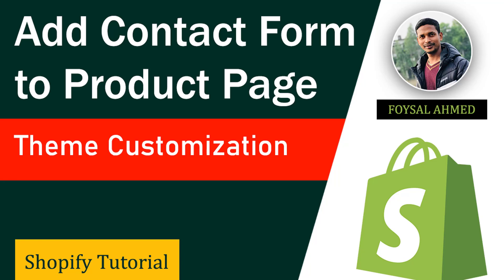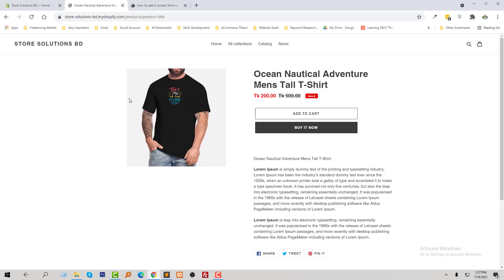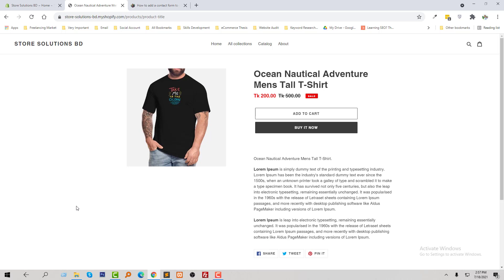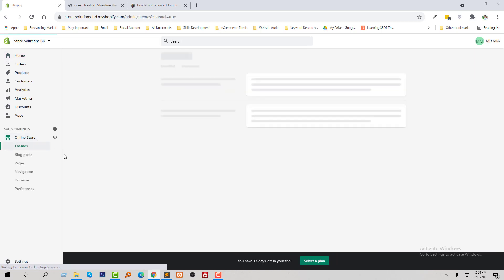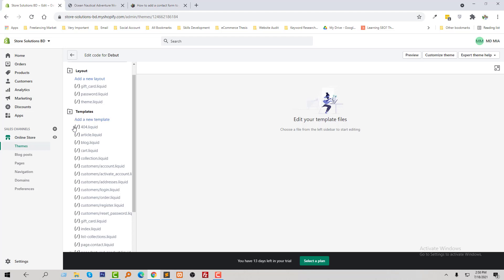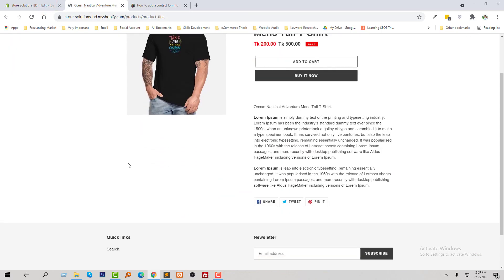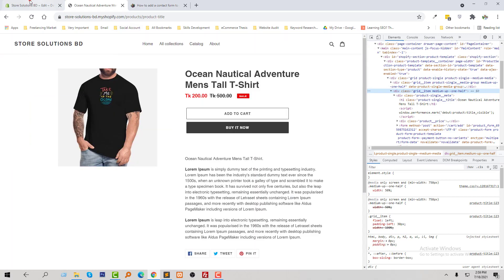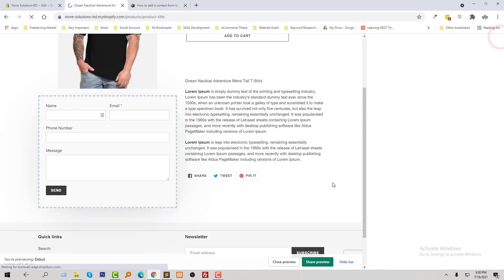How To Add A Contact Form To A Product Page? ✅ Shopify Product Page Customization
💻 Welcome to *How To Add A Contact Form To A Product Page? ✅ Shopify Product Page Customization*

📝 Video Description:Want to engage customers directly on your product pages and answer their questions before they leave? Adding a contact form is a fantastic way to do just that!

In this video, you'll learn:

Why adding a contact form to your product pages can skyrocket conversions.
Two easy methods to add a contact form:
Option 1: Utilizing Shopify's built-in "Contact Page" feature.
Option 2: Adding a custom form directly to your product page with Liquid coding.

✨ Customization tips to make your form user-friendly and visually appealing.
Best practices for managing form submissions and responding to customer inquiries.
Bonus: You'll also discover how a contact form can be used to gather valuable customer insights and personalize their shopping experience.

By the end of this video, you'll be equipped to add a powerful contact form to your Shopify product pages and watch your conversions soar!

🌐 Services
Transform your e-commerce journey with expert services:

📲 Stay Updated
Follow us for valuable insights and updates: